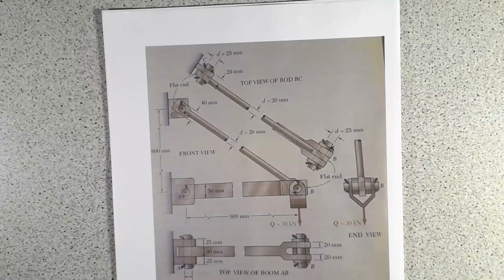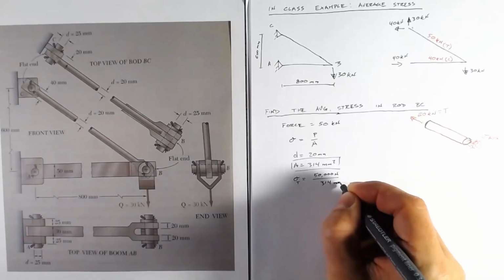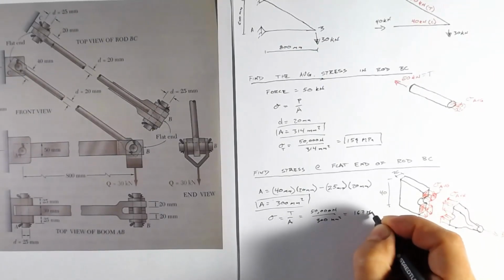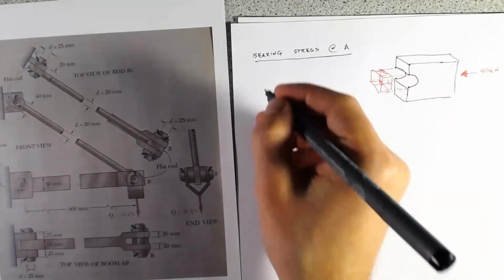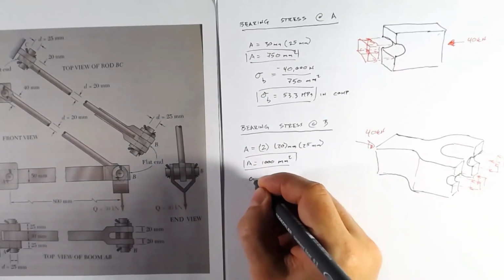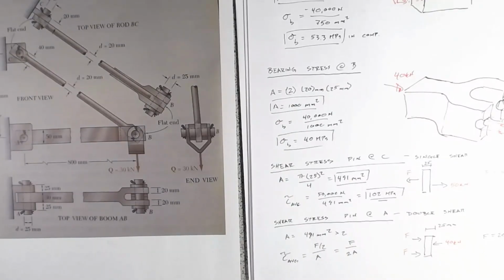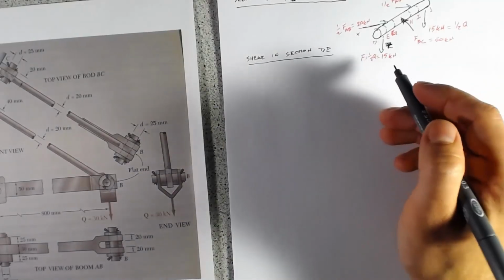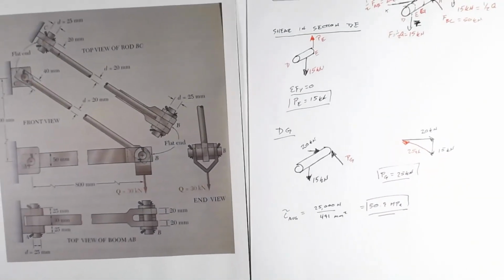Average Stress Example Problem